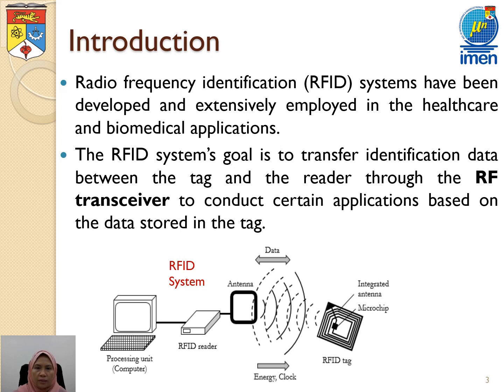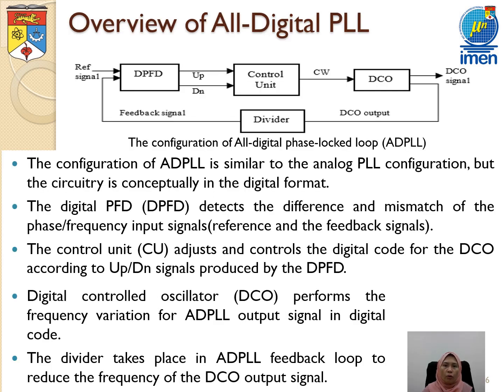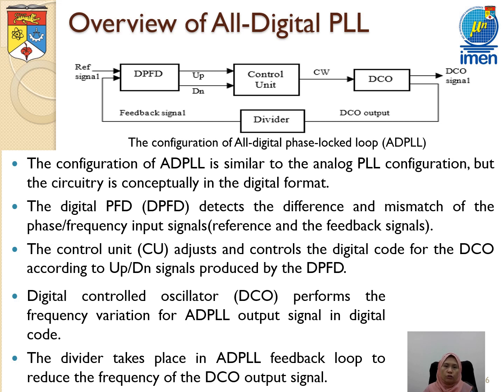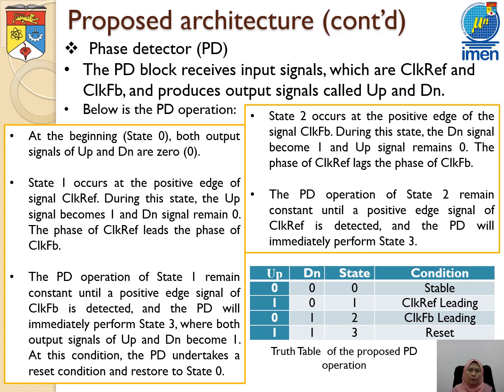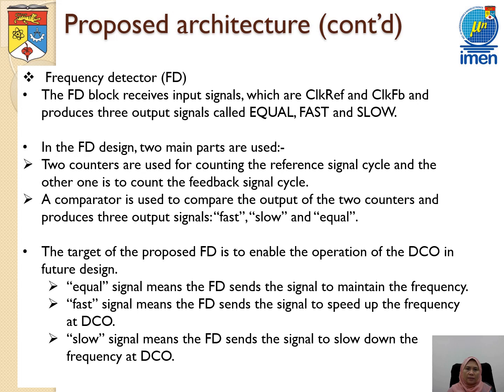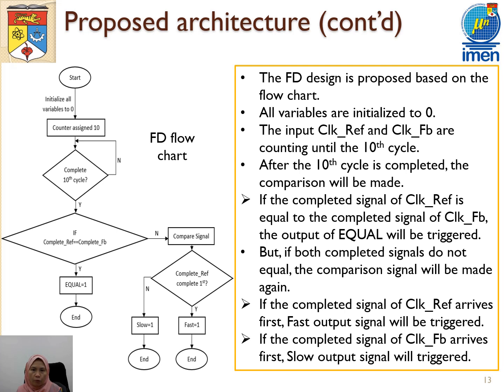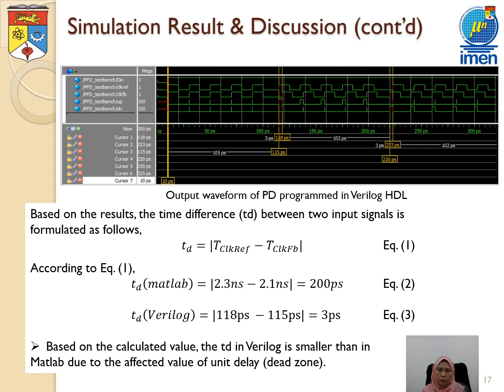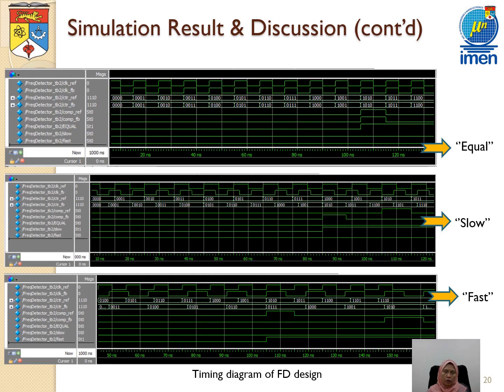Digital Phase Frequency Detector in ADPLL based Local Oscillator for RFID Transceiver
2022 18th IEEE International Colloquium on Signal Processing & Applications (CSPA)
By: Dr. Jahariah Sampe (IMEN, UKM)
ID presenter : 8